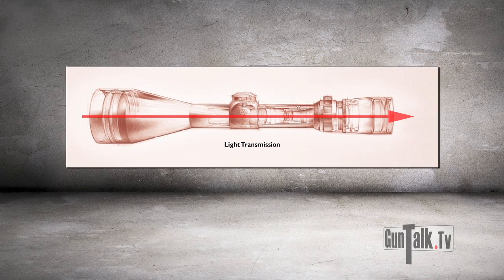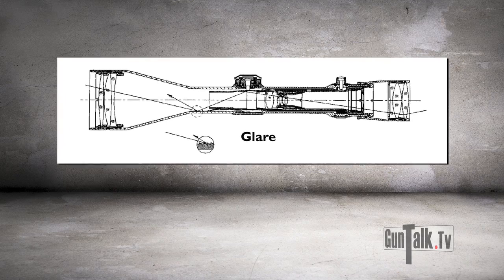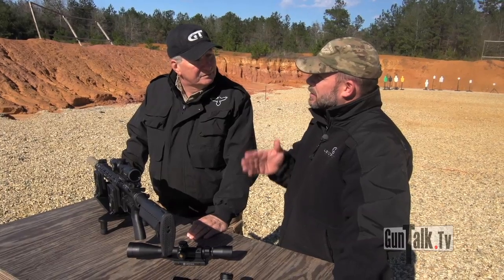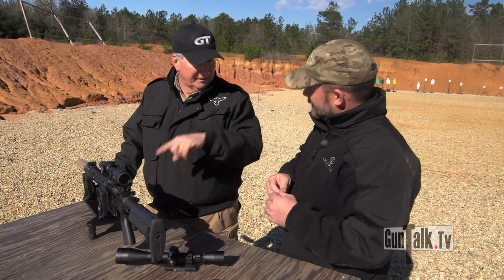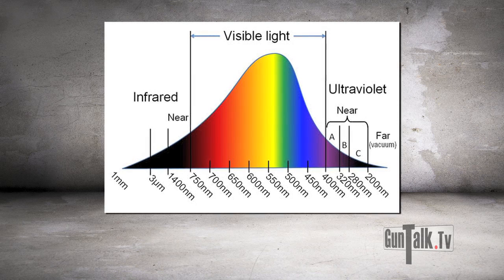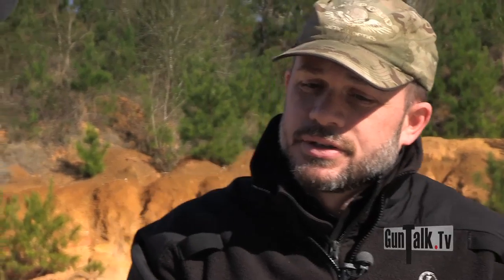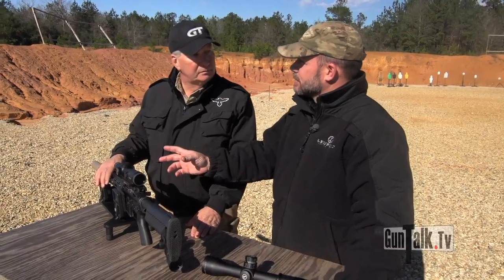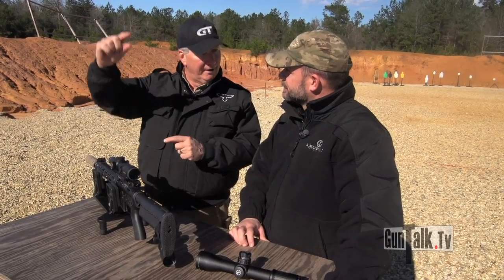Understanding Light Transmission with Leupold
Leupold's Tim O'Connor explains the science behind light transmission and your scope.